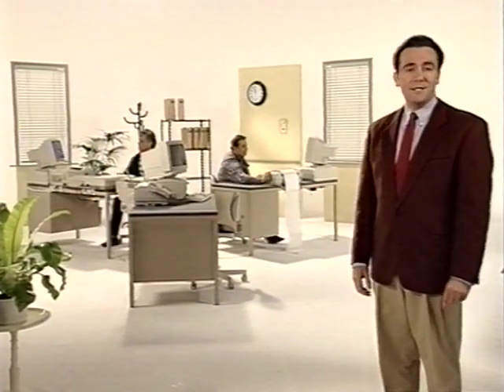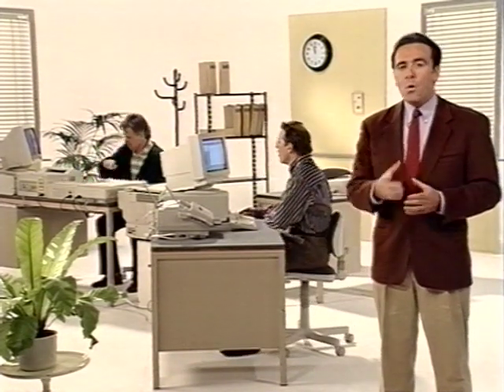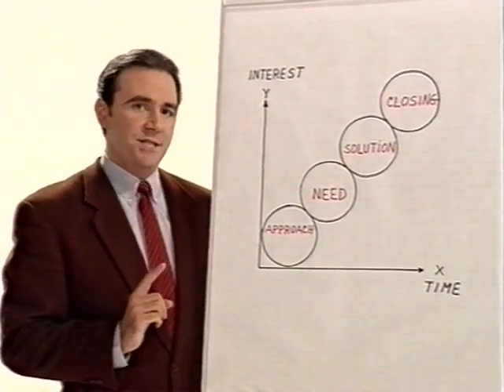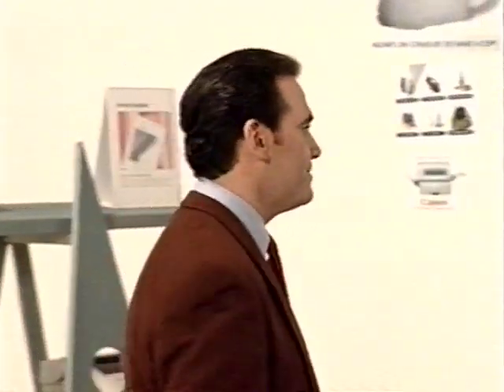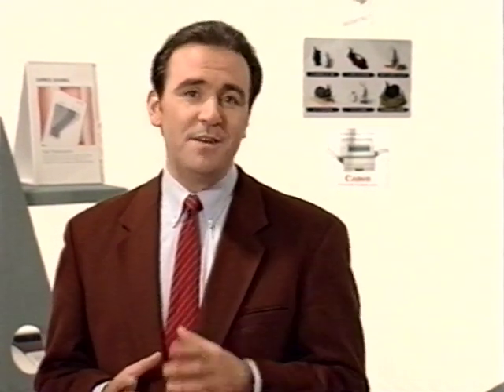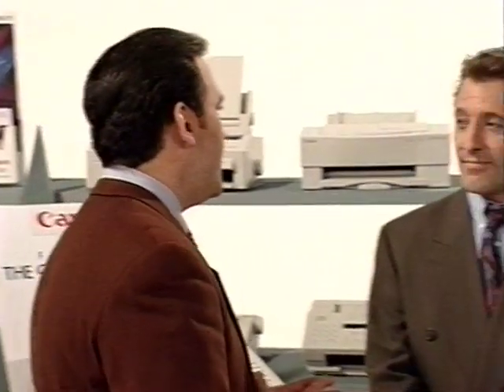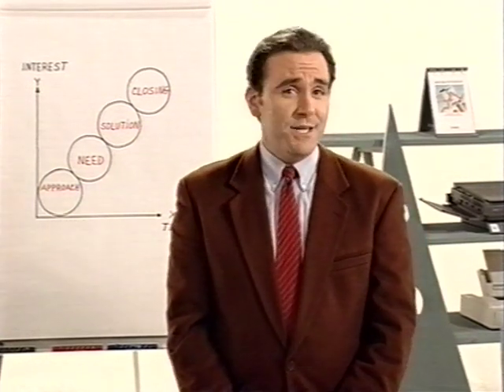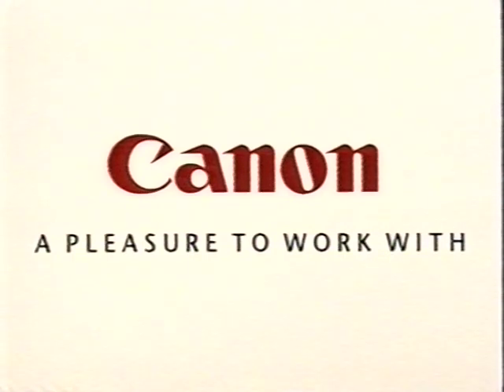Canon Fax B360 en Multi Pass